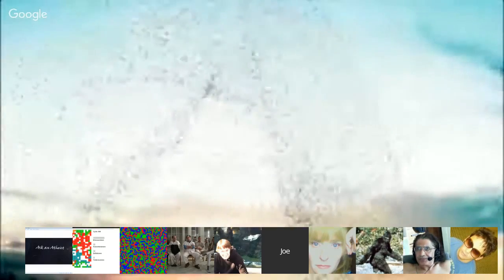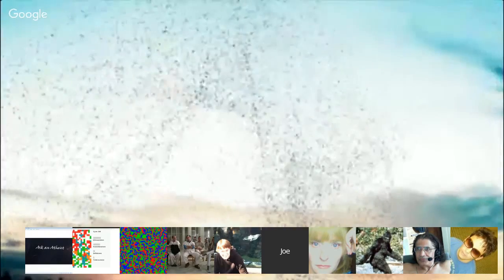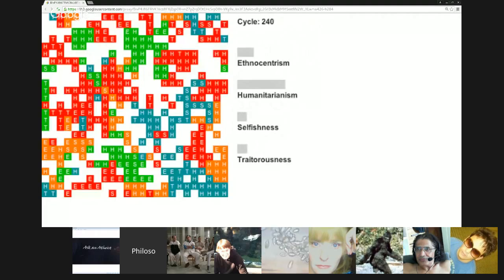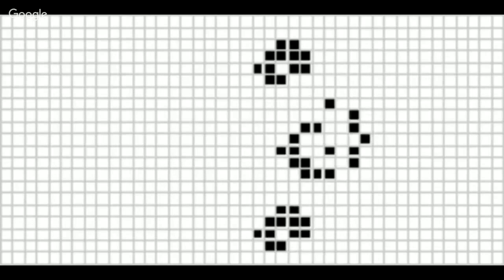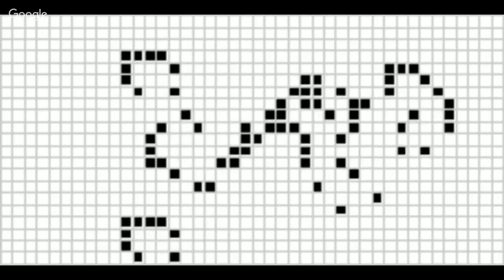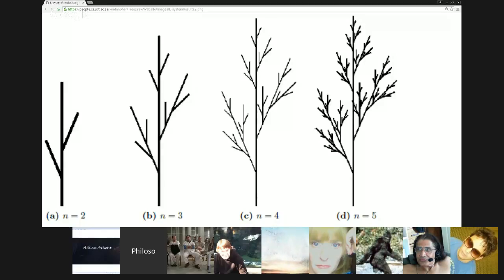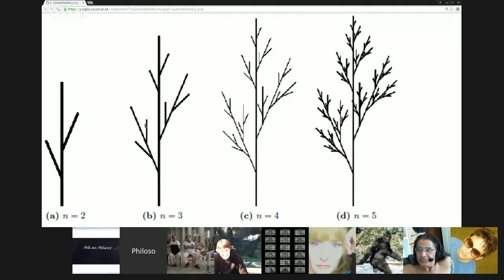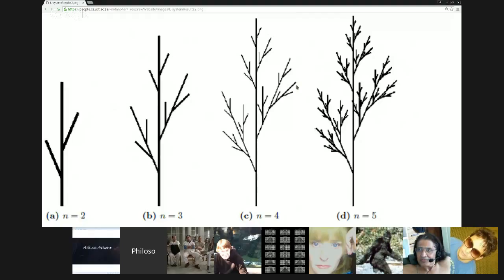Emergent Phenomena Pt. 1 (Intro)